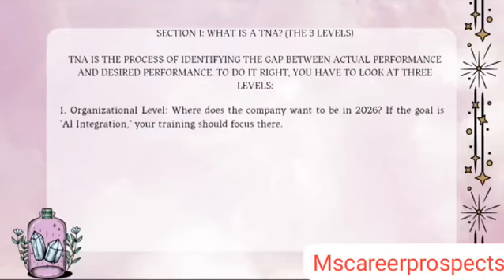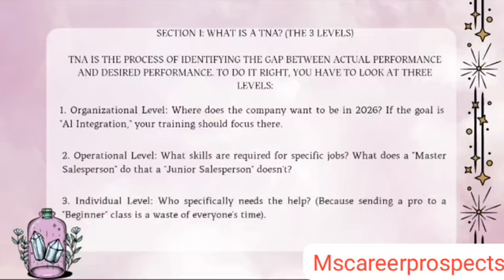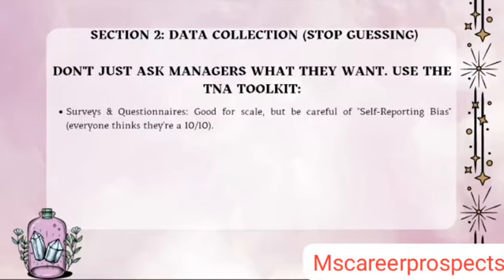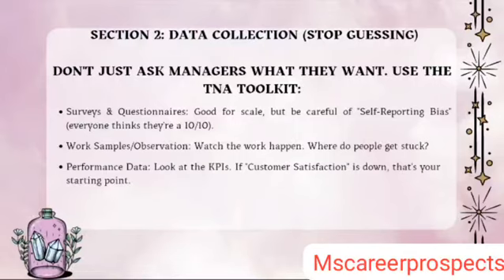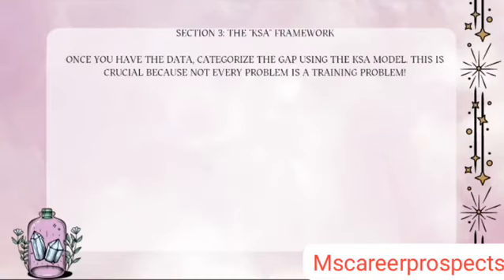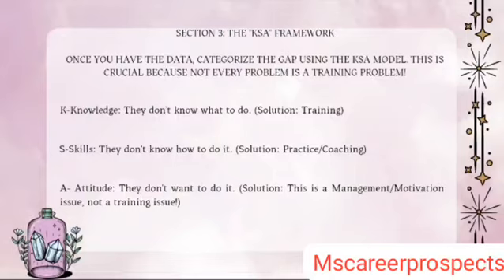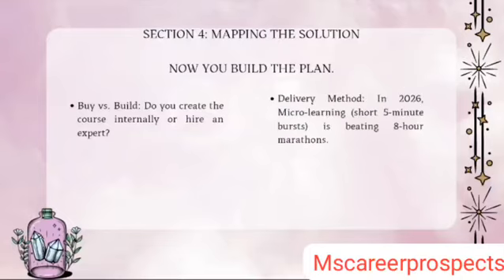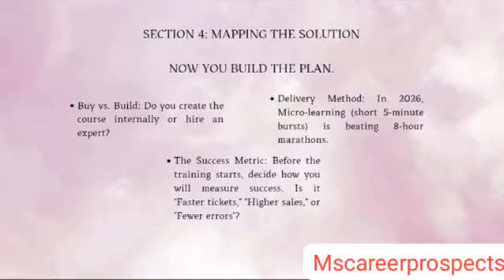"How to Conduct a Training Needs Analysis (TNA) | Step-by-Step Guide! "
Stop wasting your L&D budget on training that doesn't work! Most corporate training programs fail because they aren't solving the right problem. In this video, we break down the **Training Needs Analysis (TNA)** process to ensure your training programs deliver a real Return on Investment (ROI).

* **The 3 Levels of TNA:** Organizational, Task, and Individual analysis.
* **Identifying the Performance Gap:** Is it a lack of knowledge, or a lack of tools?
* **Data Collection Methods:** Using surveys, interviews, and performance metrics.
* **The KSA Framework:** Distinguishing between Knowledge, Skills, and Attitudes.

Don't Guess! How to Identify Employee Training Needs in 2026 🔍📈

How do you know what your team actually needs to learn? Guessing leads to disengaged employees and wasted resources. A formal **Training Needs Assessment** is the only way to align employee growth with company goals.

Join us as we explore the modern tools and techniques for assessing skill gaps in a fast-changing, AI-driven workplace.

**Key Highlights:**
* **Root Cause Analysis:** Why "more training" isn't always the answer.
* **Survey Design:** How to ask the right questions to get honest feedback.
* **Competency Mapping:** Aligning training with future-proof skills.
* **Stakeholder Buy-in:** How to convince leadership that training is an investment, not an expense.

Upskilling Your Workforce: The Modern Approach to Needs Assessment 🚀🤖

The half-life of skills is shrinking. By 2026, 40% of core skills will change for most workers. Is your organization ready? Conducting a **Training and Development Needs Assessment** is no longer a "once-a-year" task—it’s a continuous strategic process.

In this video, we show you how to move from reactive training to proactive talent development.

* **Data-Driven L&D:** Leveraging HRIS and LMS data for real-time gap analysis.
* **Personalized Learning Paths:** Moving away from "One-Size-Fits-All" workshops.
* **Soft Skills vs. Technical Skills:** Assessing what matters most in the age of automation.
* **Measuring Success:** How to track the impact of your T&D initiatives on the bottom line.